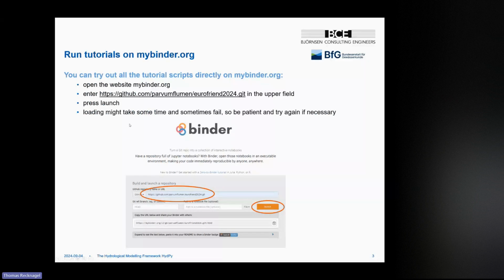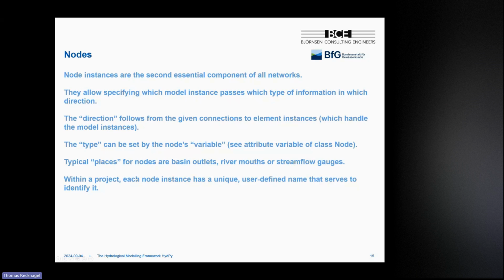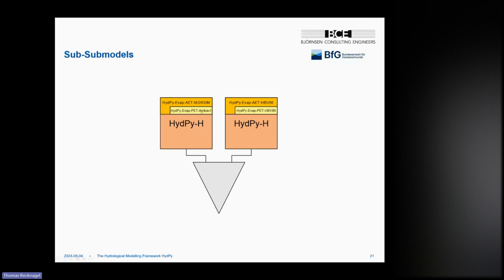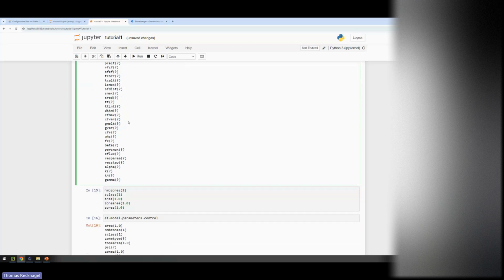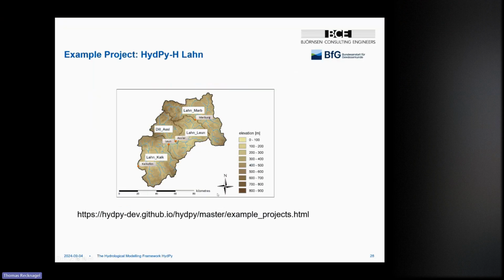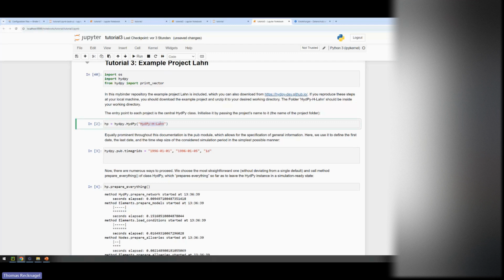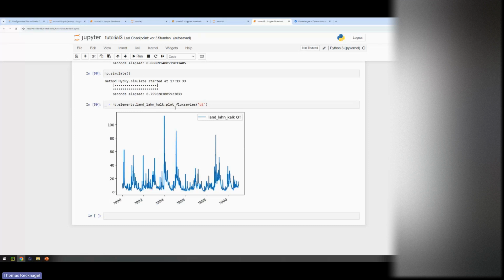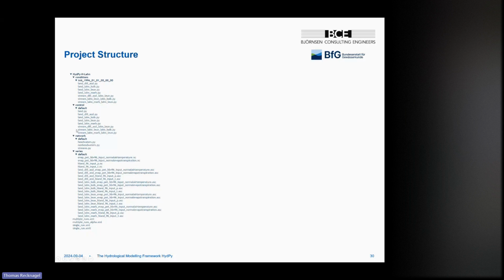2024 Session 6: The Hydrological Modelling Framework HydPy: Introductory Workshop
HydPy is a Python-based open-source framework for developing and applying different types of hydrological models. In this workshop, we give an overview of its possibilities and show how to get started with HydPy in understandable steps.